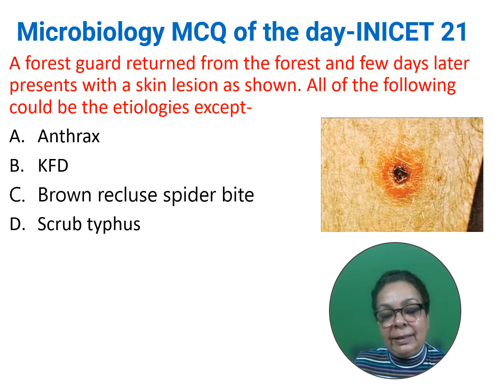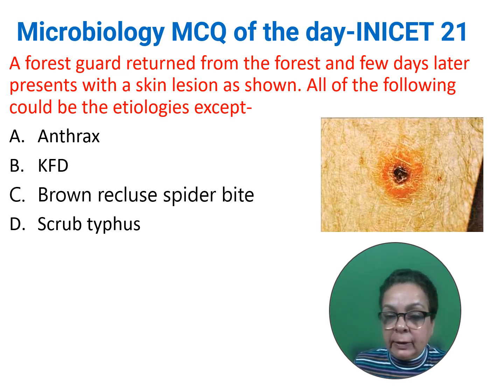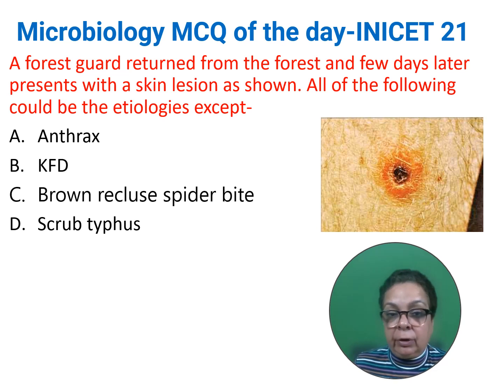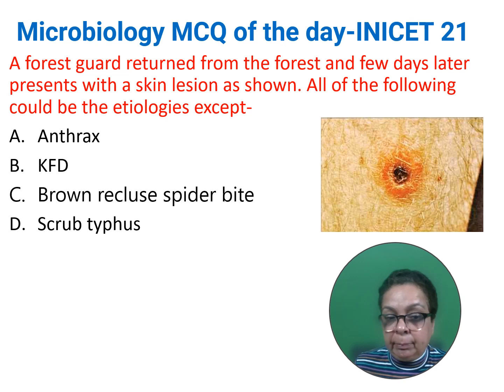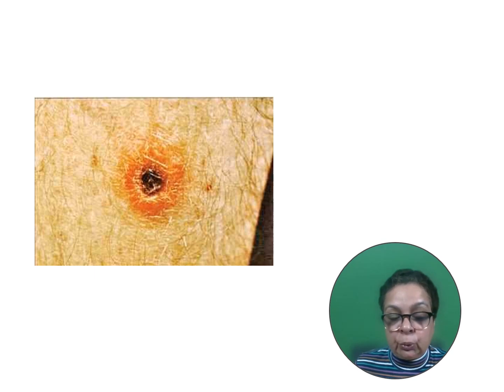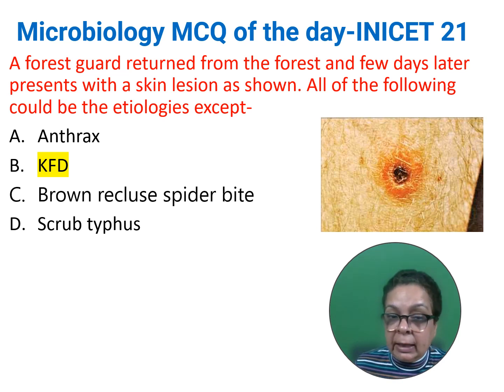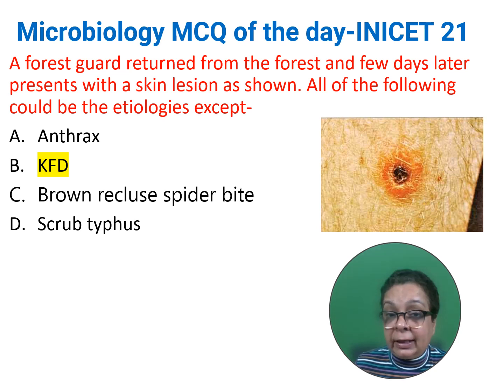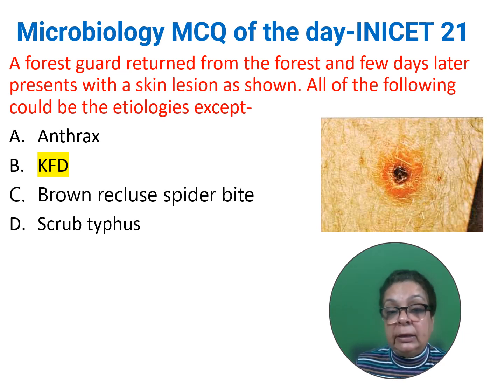MCQ of The Day-46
Revise Microbiology for your exams with my daily MCQ accompanied by a verbal explanation.